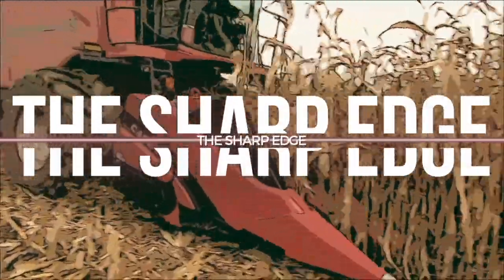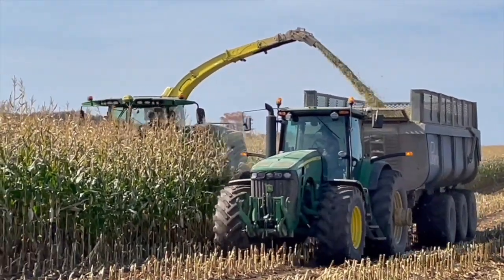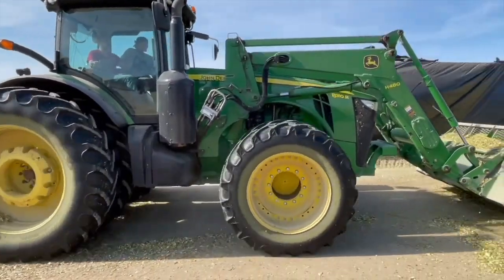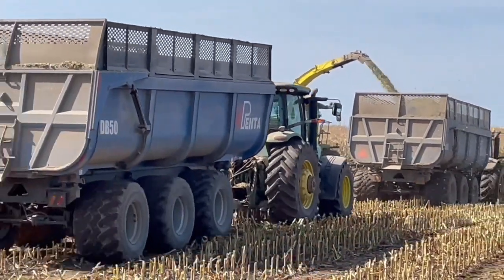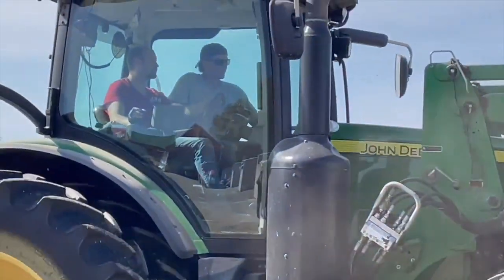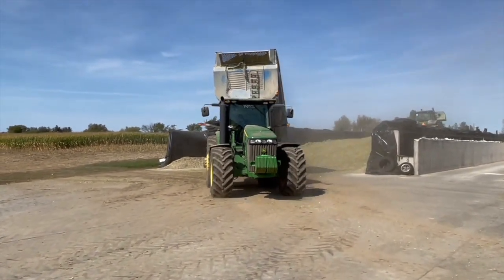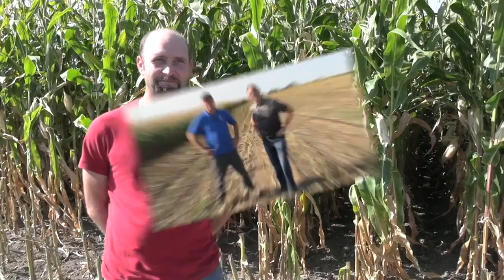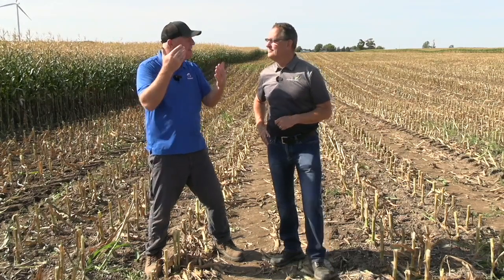The Sharp Edge: Proper silage packing, with Kervin Horst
One of the key pieces that drives a dairy operation forward is silage quality. On this episode of the The Sharp Edge, Maizex agronomist Greg Stewart visits custom silage harvester Kervin Horst from Trinal Farms for some tips on how to harvest and pack corn silage.

Stewart catches up with Horst on a busy October silage day as he's custom harvesting and bunk packing at the te Vaarwerk family dairy farm at Tiverton, Ont. Horst has been doing custom silage for 10 years and says feed quality depends heavily on how the bunk is built and packed.

A key to Horst's ability to effectively manage the bunk is a 9-wheel Spanjer impact silage packer. Tractor wheels still play an important role in putting down pressure on the corn silage, but the Spanjer adds about five tonnes to the unit, delivers more pressure to the surface of the bunk and also enhances levelling. Tires are also key, with inflation pressure set at around 30 lb.